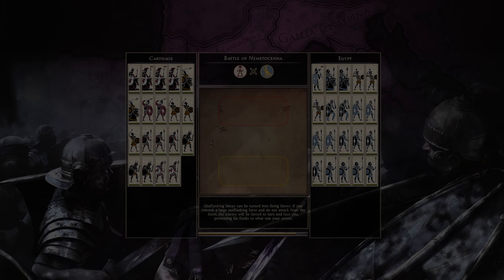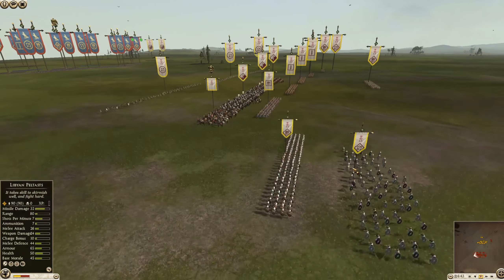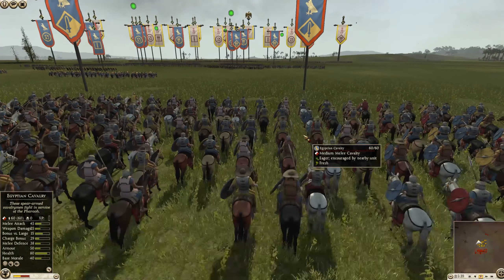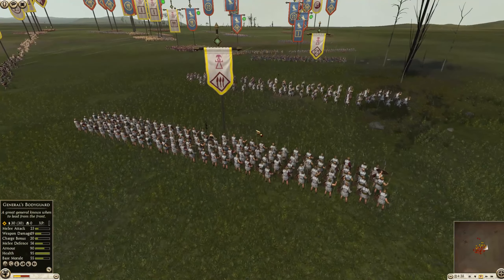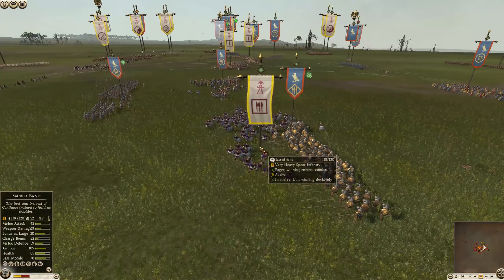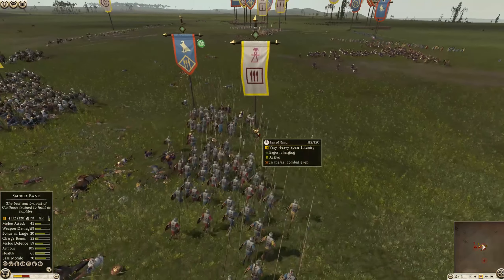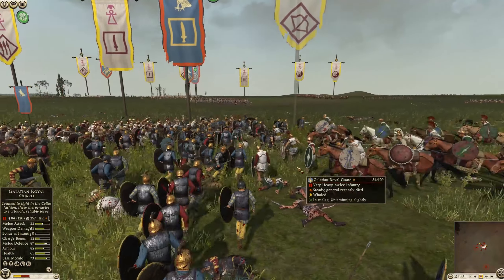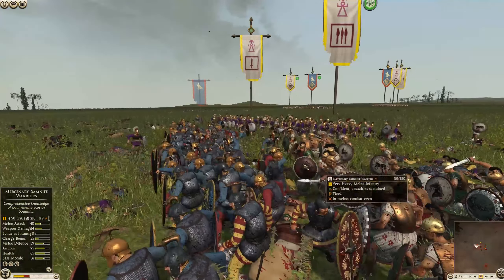Carthage vs Egypt - Multiplayer Battle - Total War Rome 2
Two North African factions face off in an epic battle.